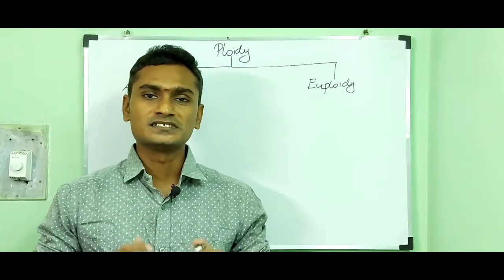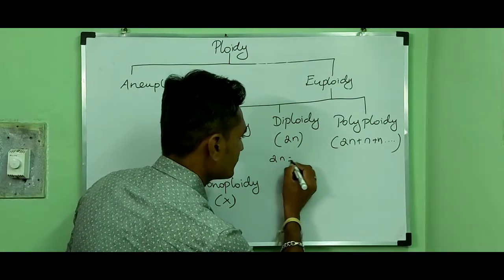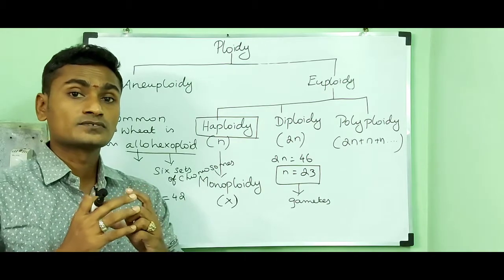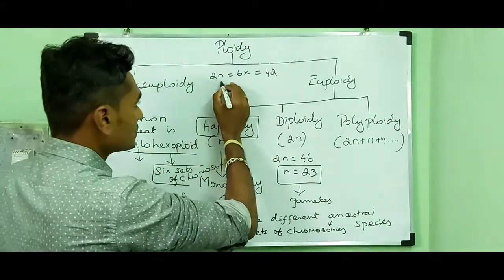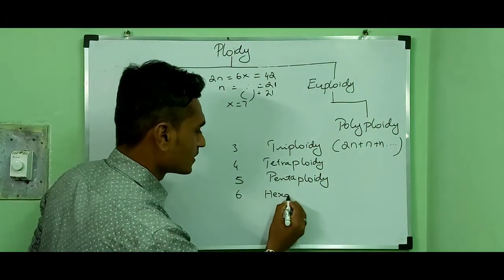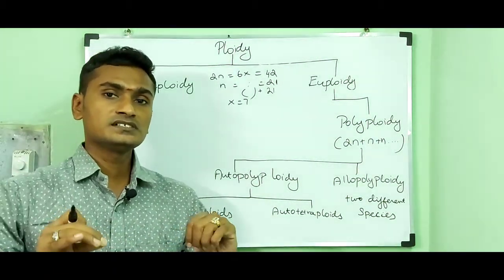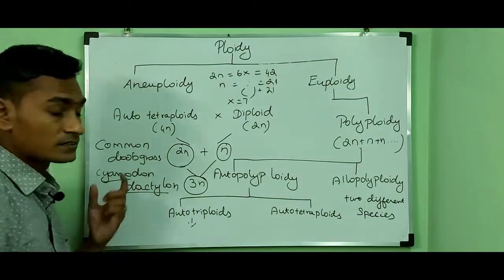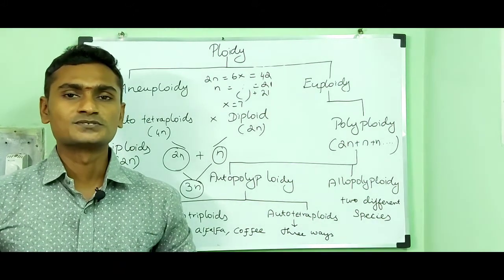NUMERICAL CHROMOSOMAL ABERRATIONS - PART -2